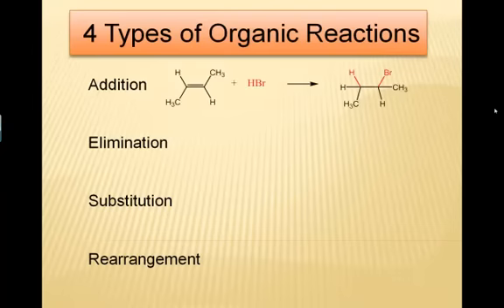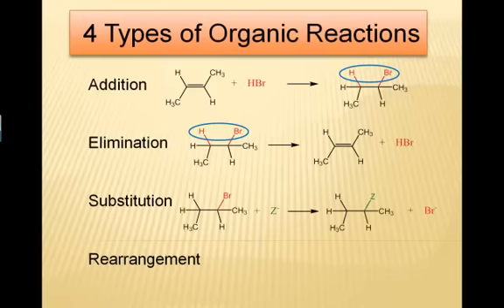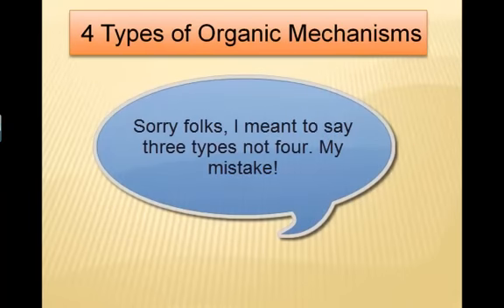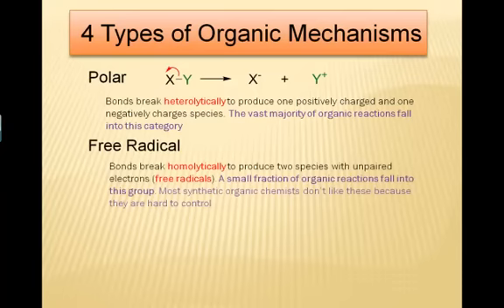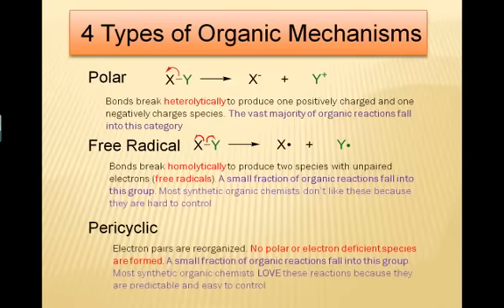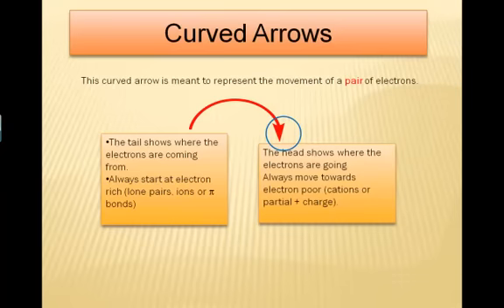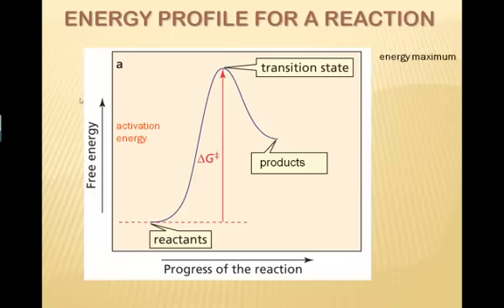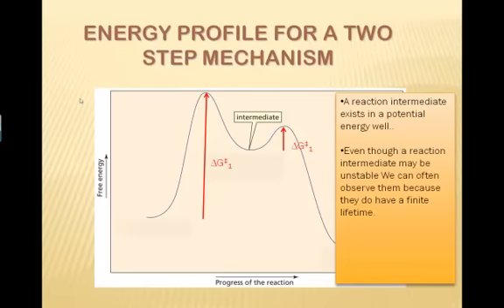Introduction to Organic Reactions and mechanisms